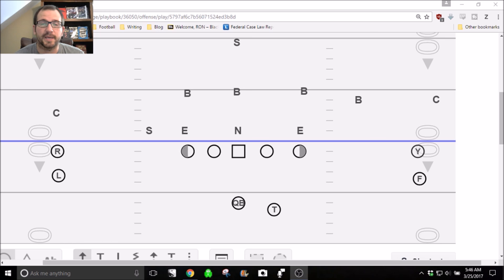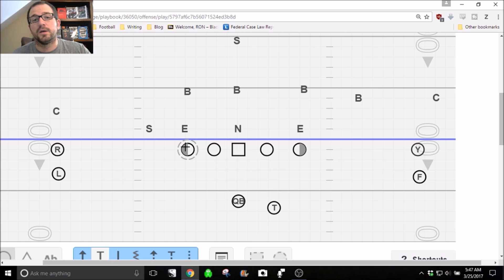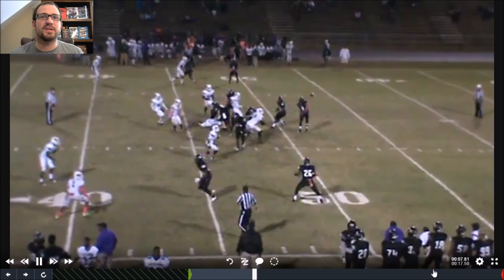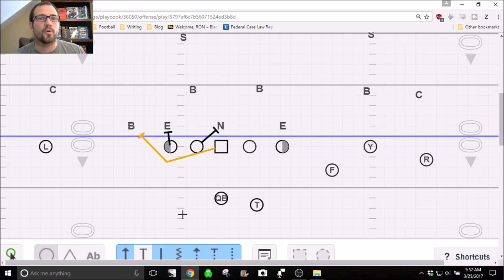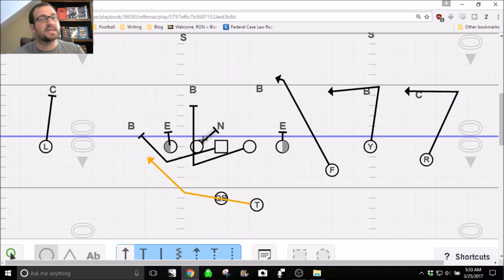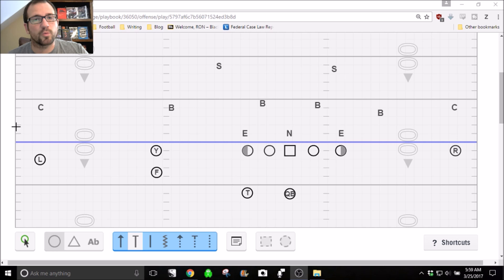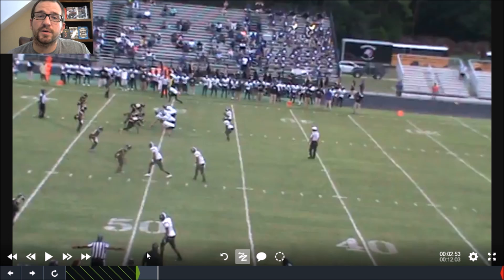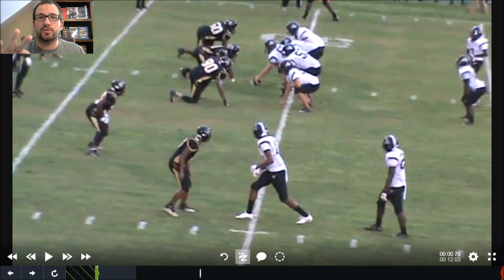Air Raid Up Tempo One Word Plays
Air Raid Up Tempo One Word plays destroy defenses and forces defensive coordinators to go super basic. In this video I go over our three Air Raid Tempo One Word plays and how I use them base off of our field position.